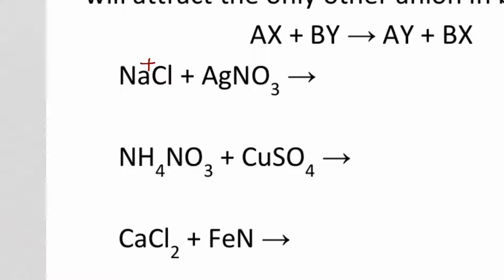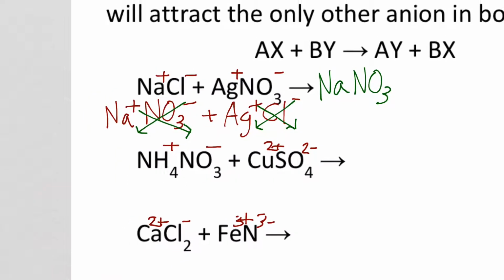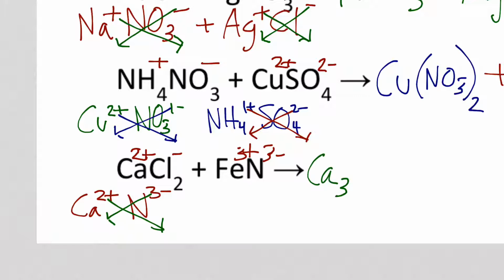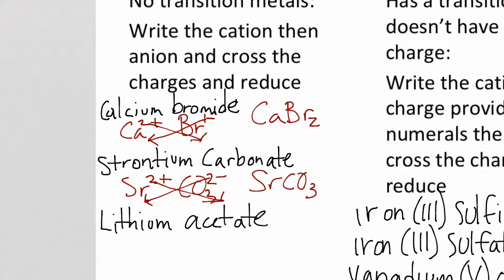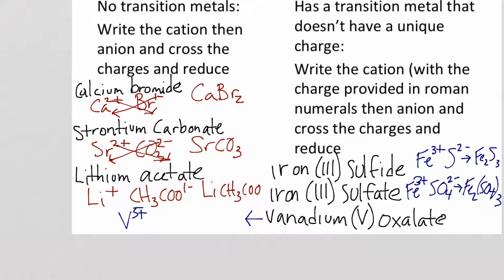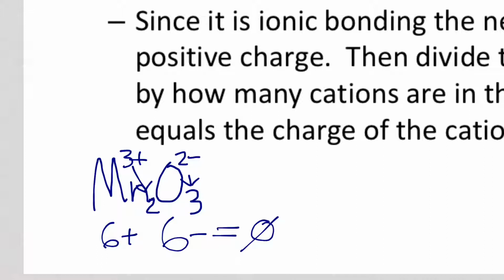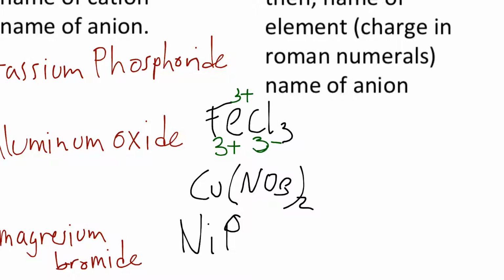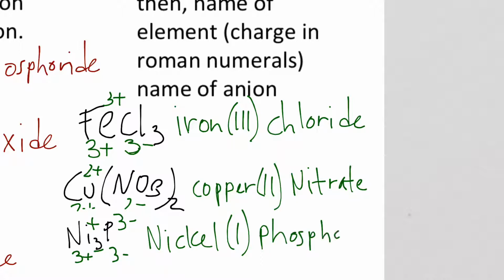HC Sarkany Advanced ionic naming and oxidation numbers